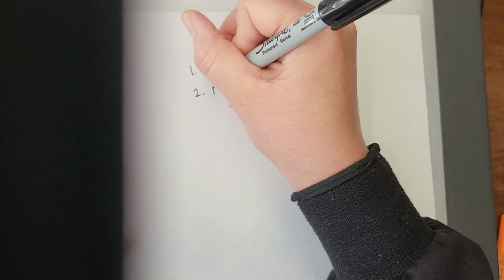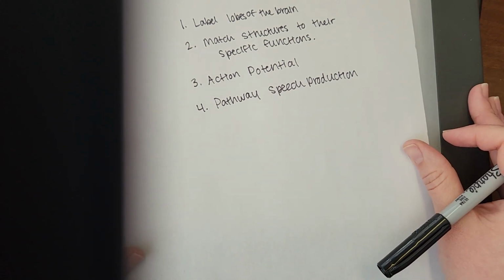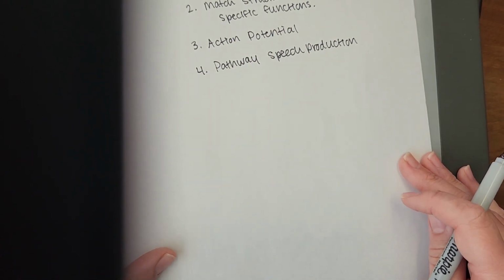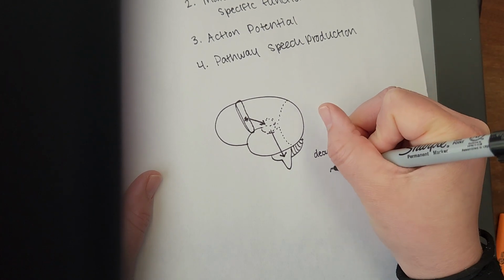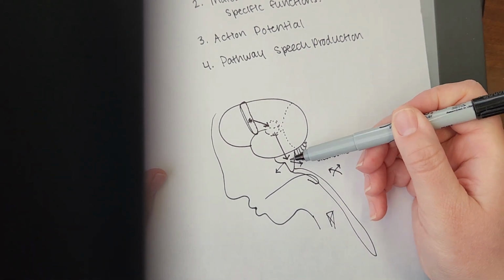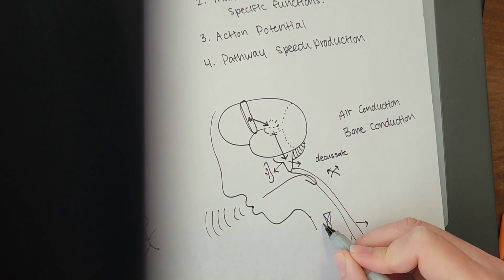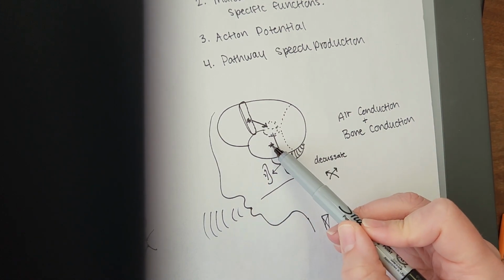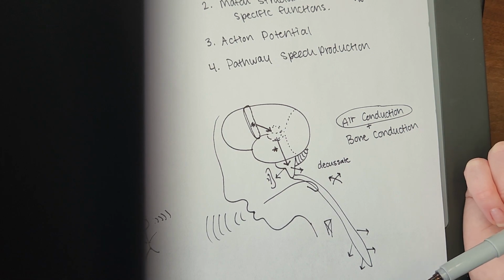SPCH 302: Summary for 4/4/24